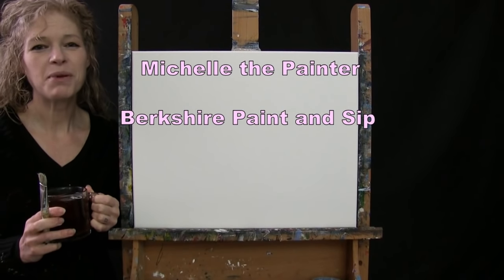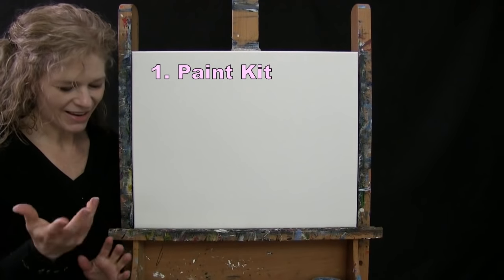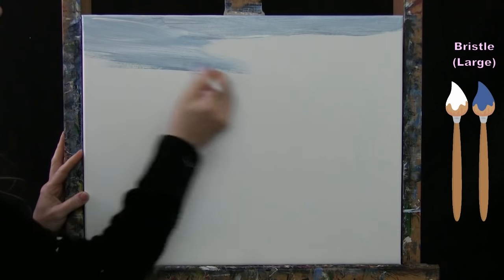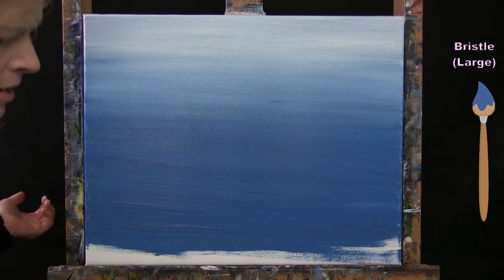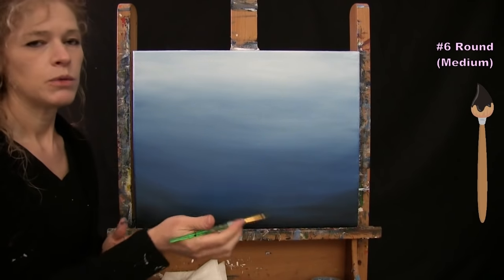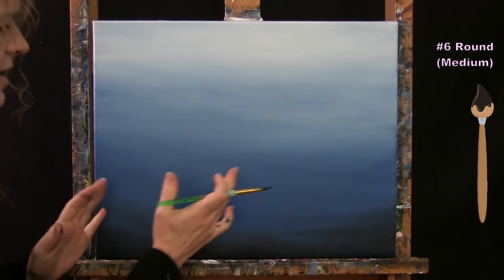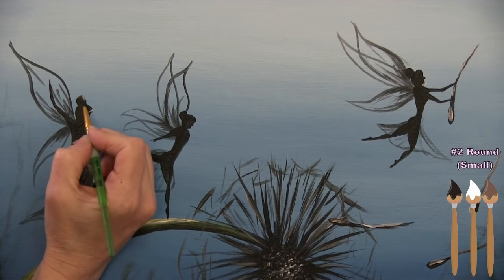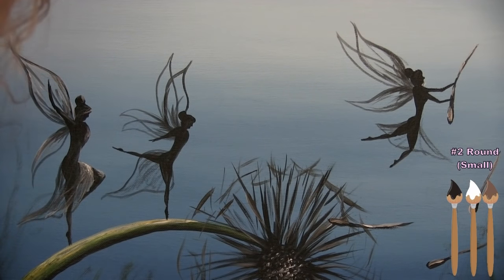Learn How to Paint DANDELION FAIRY DANCE with Acrylic - Paint & Sip at Home - Step by Step Tutorial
VIDEO DESCRIPTION This painting tutorial will take you through easy to follow, step-by-step instructions on how to paint this fun and exciting summer landscape portrait image of "DANDELION FAIRY DANCE" with an energetic whimsical feel and realistic look to it. You can personalize the number of fairies or the type of flowers to symbolize your family or friends. Imagine the landscape sky to be a beautiful summer or spring day with the hint drifting clouds floating by hovering over a field of soft dandelions ready to be blown into the air with a gentle breeze.  Imagine the little fairy dancers moving to the sounds of nature, with the bugs and birds chirping to the rhythm of the summers heart beat.  They may be dancing in the early morning as the warmth of the sun kisses the edges of the flowers. You’ll learn how to paint this lovely country landscape meadow and these beautiful mythical magical creatures with movement and personality by using simple painting techniques for blending and adding highlights and shadows for dimension. Let the silhouettes be crisp and the flowers be soft with some of them being out of focus with tranquil soothing colors and a carefree paint strokes. You’ll learn how to layer the grass and flower heads to create a 3D effect like a photograph. The girls will come to life with long flowing dresses, shapely figures and beautiful wings as they flit and frolic on the stem and through the air above the flower field.  With the lush fertile grass transitioning from dark to light, you’ll create a realistic glow leading the viewers eyes to travel through the meadow. The complimentary colors will bring cohesion and harmony, creating a symphony of flowers trailing off into the distance. You’ll learn to paint these realistic looking flowers that pop, land that has atmospheric dimension and female figures with proper proportions. Inspiration for this image comes from the symbolism of dandelions and fairies.  When given as a gift to a loved one, the dandelions are believed to provide happiness and are a promise of total faithfulness.  The fairies are often associated with plants and springtime, depicted as pure figures who possess magical powers.  So why not put these two beautiful symbols together and make a stunning piece of artwork! In this canvas painting for beginners, you'll learn to paint this realistic floral landscape with depth, contrast and natural colors, creating an image that is beautiful with a little whimsical vibe to it. Using only 3 brushes and 6 colors we'll create this scenery painting conversational masterpiece that is sure to compliment any decor. Not just a beautiful painting, but an easy painting for beginners. Let me be your art teacher as you learn how to paint a fairy and how to paint a dandelion! So let's get painting and let's get sipping!

MATERIALS:
   Acrylic Paint: titanium white, mars black, burnt umber (brown), green oxide, deep yellow, cobalt blue

PURCHASE FULL DIY KIT FOR THIS PAINTING or MICHELLE'S ORIGINAL PAINTNG

STEPS:
1. 1/2 inch bristle brush – Paint the sky with black, brown, blue and white
2. #6 round brush – Paint 1st step on the large dandelion with black
3. #6 round brush – Paint highlight on the large stem with green, yellow and white
4. #6 round brush – Paint 1st layer of wild grass with black, green and yellow
5. #6 round brush – Paint 2nd step on large dandelion with black, brown and white
6. #2 round brush – Paint 1st layer of fairies with black
7. #2 round brush – Paint stems of flying dandelion pieces with black, brown and white
8. #2 round brush – Finish fairies with black, brown and white
9. 1/2 inch bristle brush – Paint base coat for white fluffy parts with brown and white
10. #6 round brush – Finish wild grass with black, brown, green, yellow and white
11. 1/2 inch bristle brush – Finish dandelions with white
12. #2 round brush - Sign with black